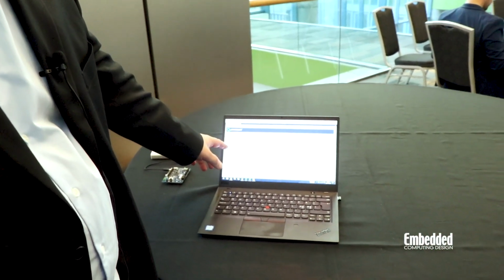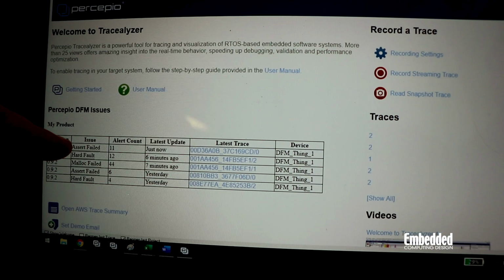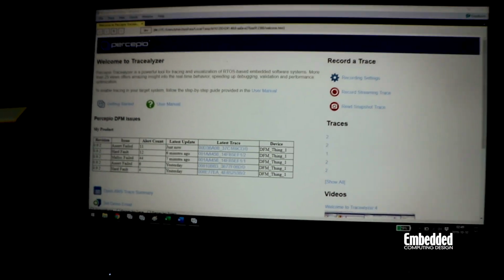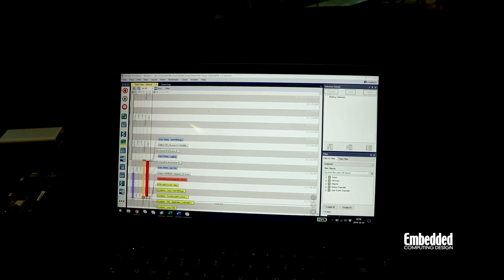Trends in Embedded: Percepio Tracealyzer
Percepio Tracealyzer is a visual trace diagnostics tool that offers developers the ability to record runtime behavior, the events leading up to an error, and receive an overview of a systems' software. Overall, the Tracealyzer allows developers to get a visual of what is going on in IoT and real-time operating systems, making it easier to spot issues and find solutions. This tool offers insight for future advancements where a system can be remotely managed and able to send information back to developers for maintenance and debugging.